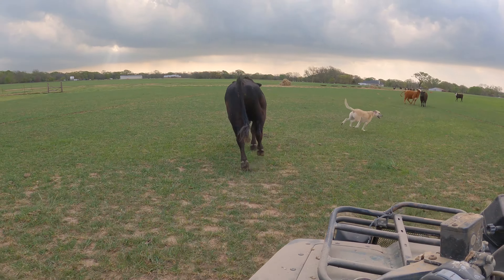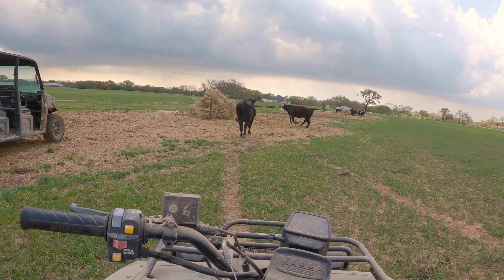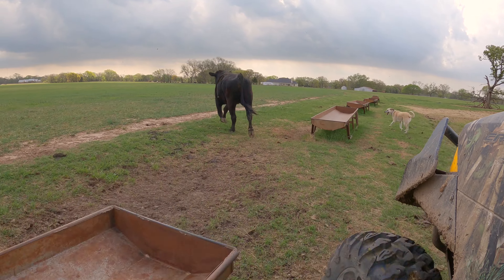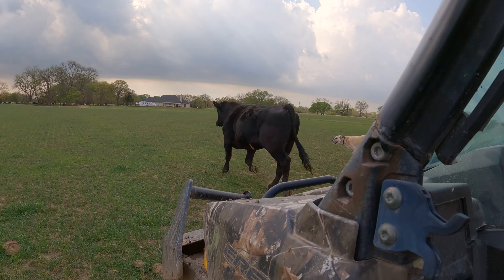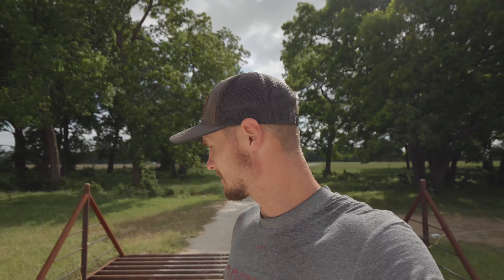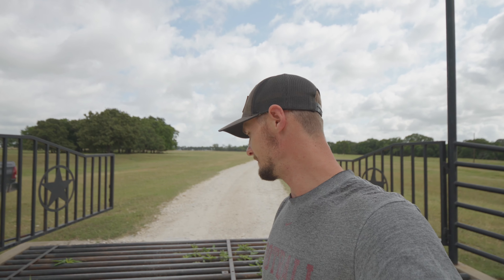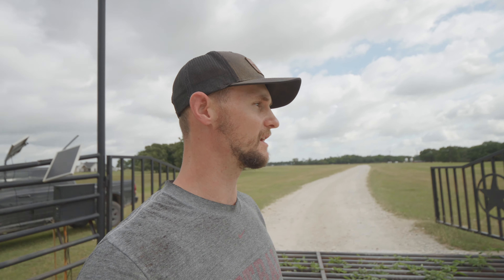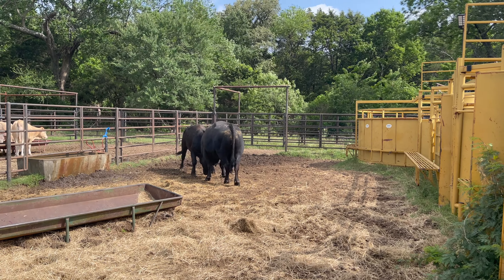Chasing a Bad Bull Out of the Fields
This bull keeps breaking in with other cows and jumping my cattle guard.  We put him back in his place and chase him out.